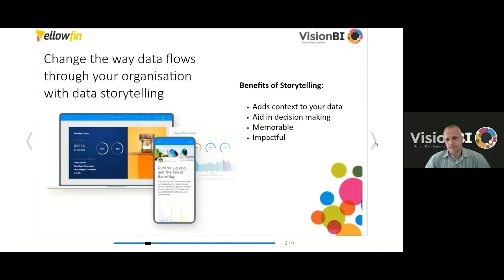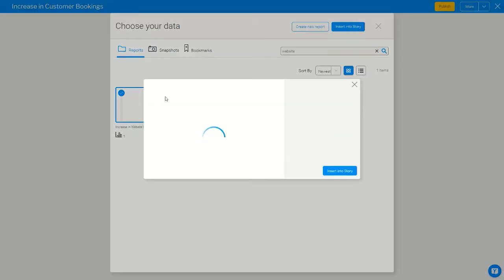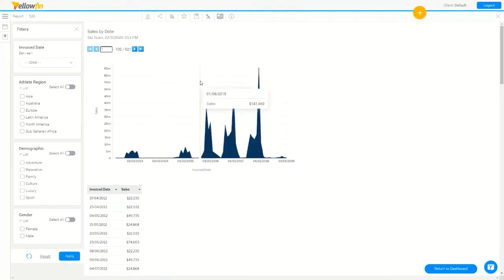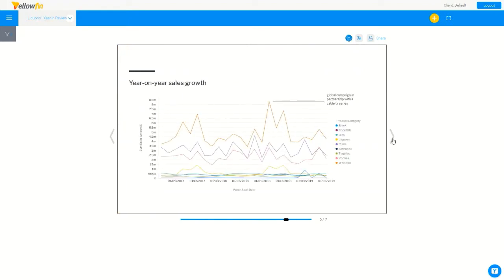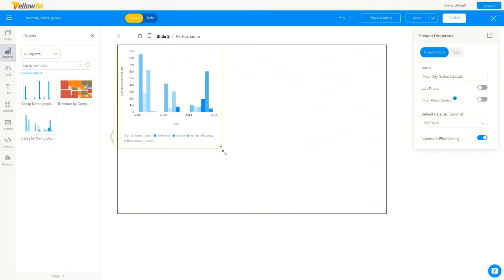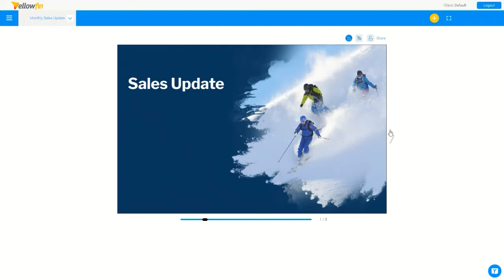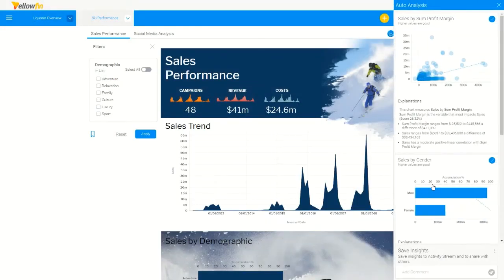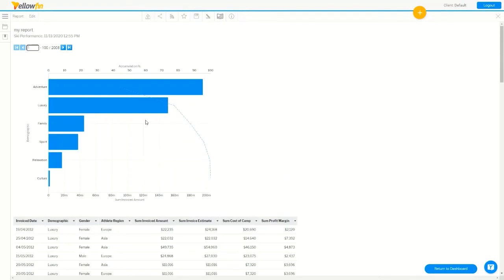VisionBI - Yellowfin 9 Data Storytelling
Yellowfin 9 offers great visualization possibilities, as you could see in the previous webinar about Canvas Dashboads. In addition to beautiful dashboards and reports, Yellowfin has a number of "weapons in the battle" to visualize the data, to get the story behind the data on your eye bowl.
For example, in Yellowfin 9 the new feature “Present” has been added, a way to make those Powerpoint-like presentations, but fully interactive with filters, actions and drill options. These presentations can then be shared "full-screen" or distributed via PDF. How convenient is it to start your weekly Management Review with a "Present", with the current figures, and the fixed structure, fully interactive.

Yellowfin Stories is also such a useful module, aimed at highlighting a specific topic and telling your "story". You set up your story in a blog style, where you can integrate analysis, images and videos. You can even reinforce your story by integrating analysis from Power BI, Tableau or Qlik. A ideal way to tell your story that is locked in the data, from one solution.

And then do we have the story behind the data? How much time does it take to understand what is contained in your data, section left, section right. Assisted Insights can help with this, a way to perform automated analysis. By using the "Smart Analysis" button when creating your report, an analysis is automatically done for you, both visually and textually an explanation.
Dashboard users can also use this function, let Yellowfin tell you where that difference comes from between those product groups or why the costs are now higher than a year ago. That saves you a lot of analysis time!

Features that are all available in the Yellowfin BI Suite, for everyone.